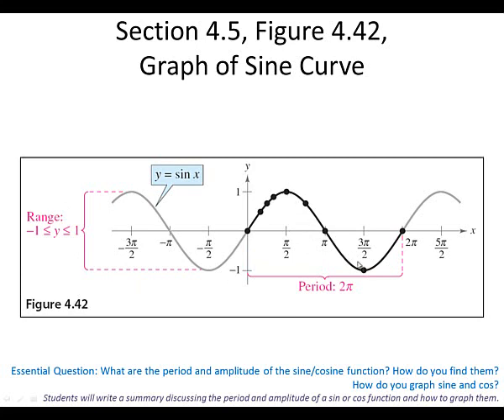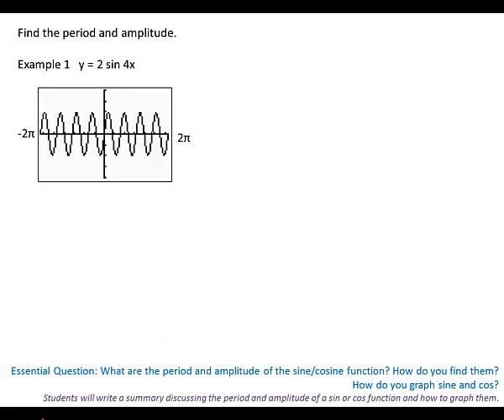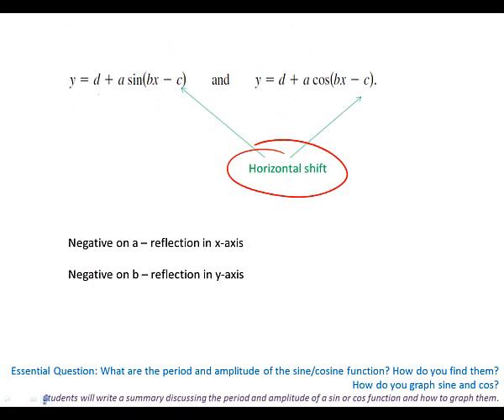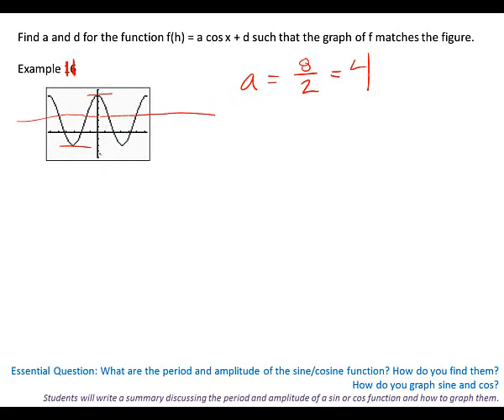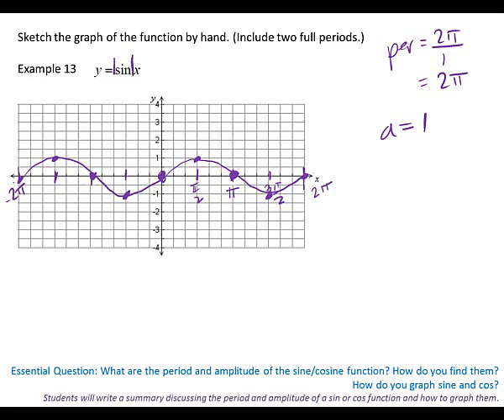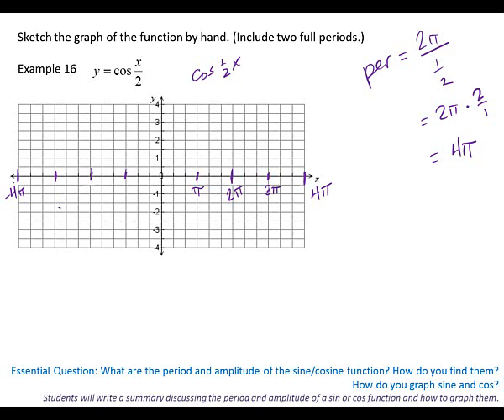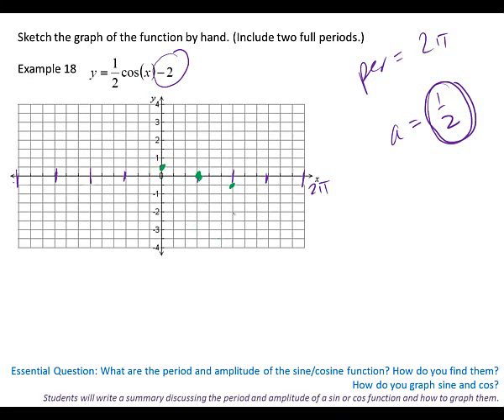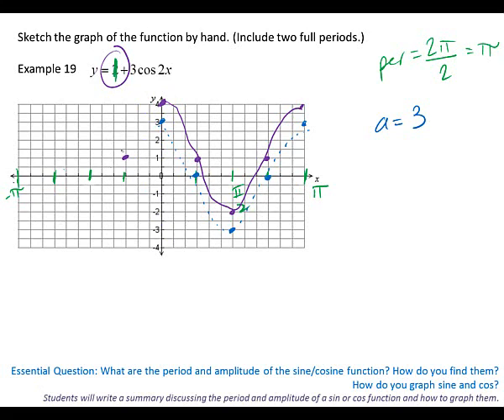MA Section4 5 both parts